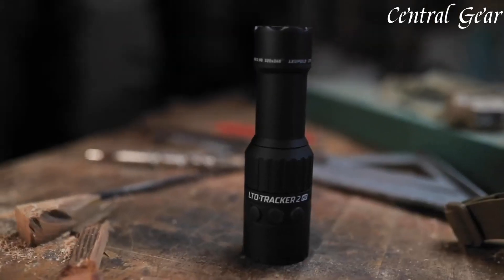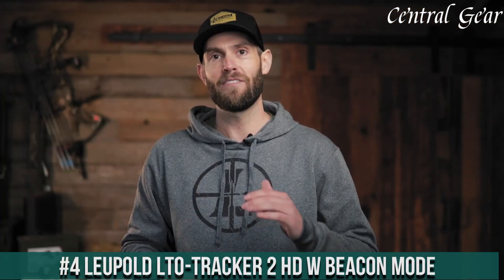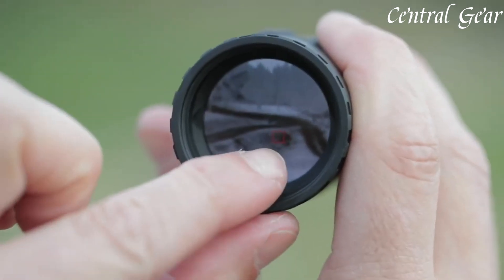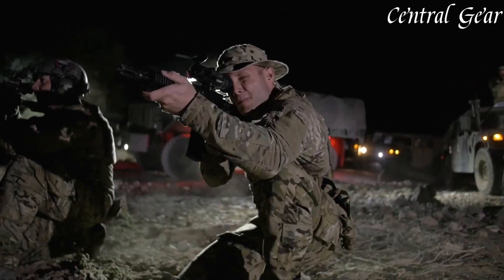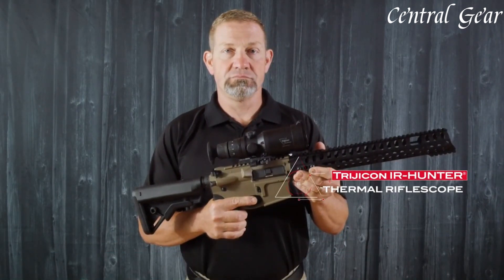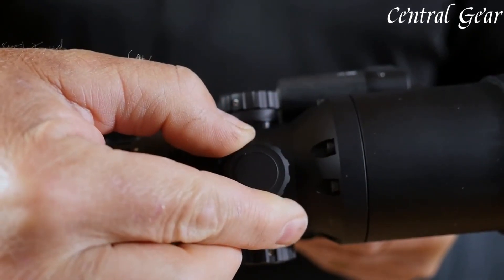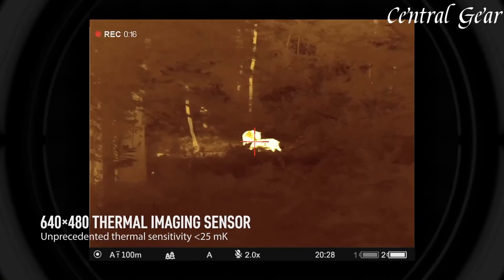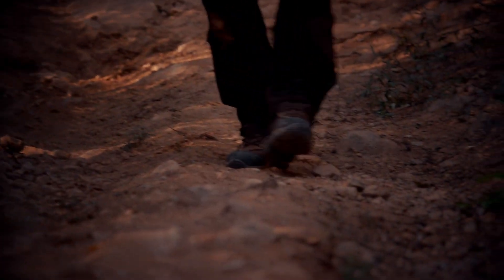Best Thermal Scope 2025 [Tested & Compared!]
Are you looking for the best Thermal Scope of 2025? If you don't have time for the details, here are the top 4 best Thermal Scope in this video.

➤ 5. Trijicon SNIPE-IR Thermal Sight

➤ 4. Leupold  LTO-Tracker 2 HD w Beacon Mode

➤ 3. Trijicon REAP-IR Mini Thermal Rifle Scope

➤ 2. Trijicon IR-HUNTER Thermal Riflescope

➤ 1. Pulsar Helion 2 XQ Thermal Imaging Scope

 ABOUT THIS VIDEO :
Thermal scopes provide advanced night vision and target detection by capturing heat signatures, making them essential for low-light and nocturnal activities. Equipped with high-resolution sensors and digital displays, these scopes offer clear, detailed images regardless of lighting conditions. Ideal for hunting and tactical operations, thermal scopes enhance your ability to identify and engage targets with precision and confidence.